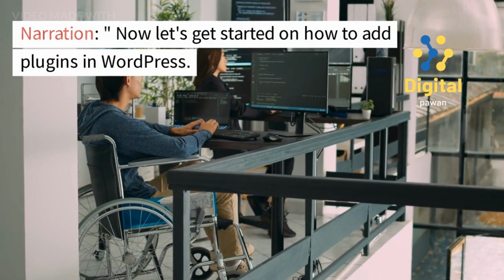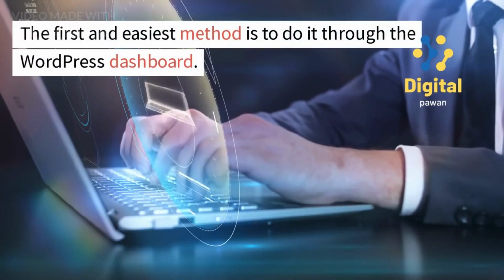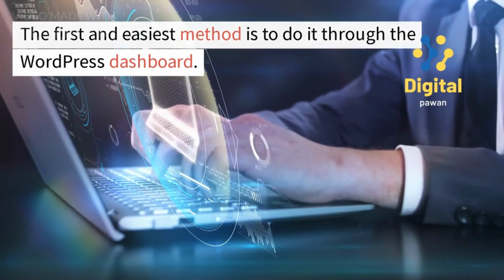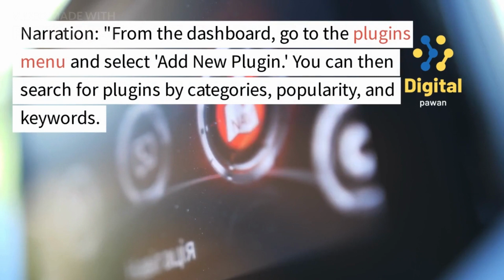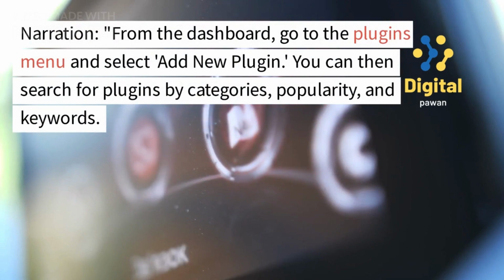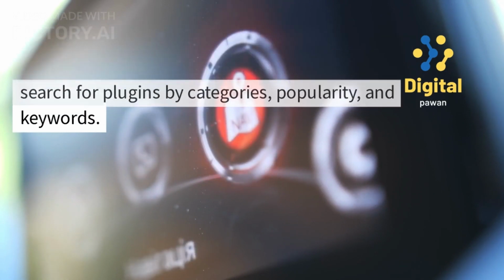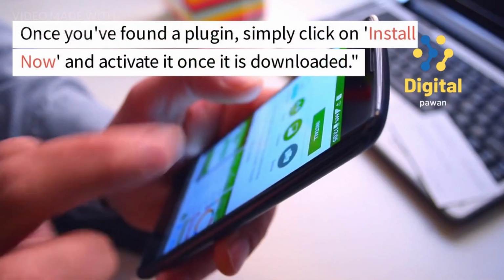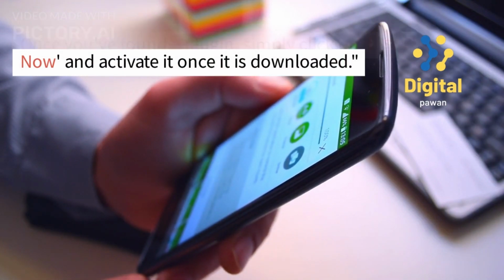How to easily add plugins in WordPress?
Are you struggling to add plugins to your WordPress website? Don't worry, we've got you covered. In this tutorial, we will guide you through the different ways of adding plugins to your website. Adding plugins not only improves your website's functionality but also enhances your users' experience. So tune in and learn everything you need to know about adding plugins to your WordPress website.